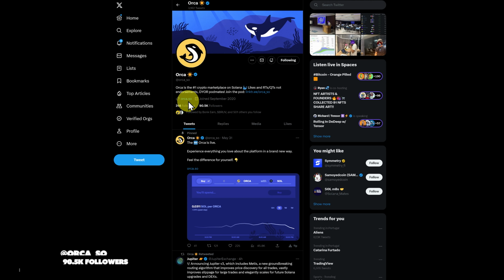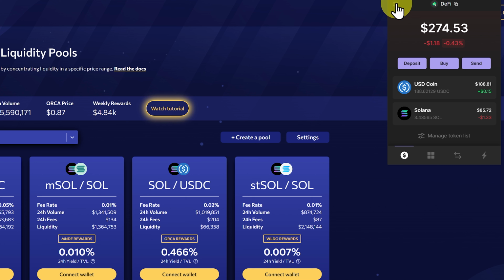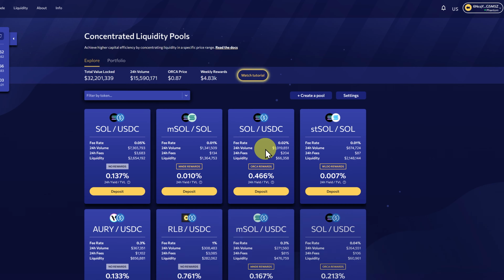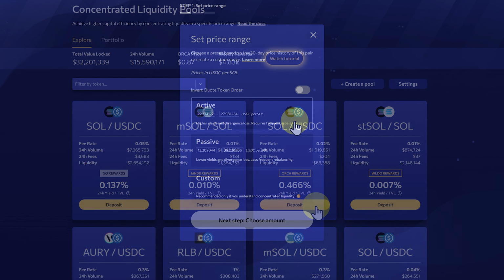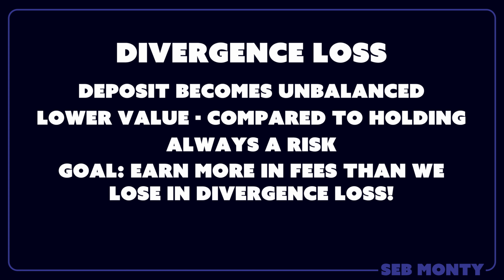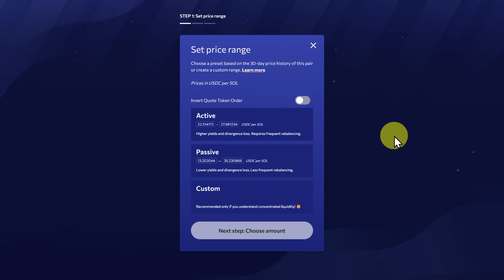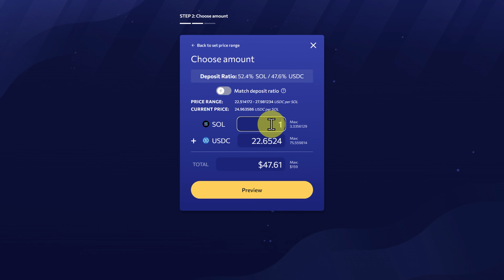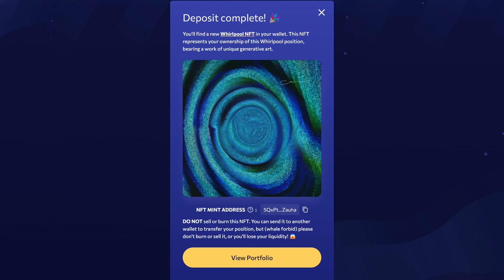How to Use Orca: Defi Farming (Easy Tutorial)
📽️ This is the 12th video of the course 'Seb Monty's Solana School - Beginner Level.'

In this video, we'll quickly cover how to return a yield using DeFi on Solana with Orca. 💰

My name is Seb Monty, and this is part of the course designed to take you from 'Zero to Hero,' providing all the blockchain skills needed so you can excel in the Solana ecosystem and hopefully make some profitable crypto trades. 💰🧠

The following topics are explained in simple terms with the walkthrough: 👇🏻

Learn what a liquidity pool is. 💰
Wallet management tips.
How to earn yield?
What is Divergent Loss?
Rebalancing & earning fees.
How to deposit liquidity?
Don't burn the Orca NFT

📅 Important note 19 Aug 2023:
Every day for the next 6+ weeks, a new video will be uploaded to help you understand Solana & Crypto.
Keep an eye out for links to the full course so you can seamlessly transition from one video to another. Coming very soon & 100% FREE! 🔍
What is an aggregator?

⏰Timestamps⏰
00:00 - Intro
00:08 - What is a liquidity pool?
00:33 - Intro on myself
00:55 - Wallet management tips
01:25 - How to earn yield?
02:30 - What is Divergent Loss?
03:37 - How to deposit liquidity?
04:40 - Don't burn the Orca NFT
04:56 - Next video - DeFi Llama